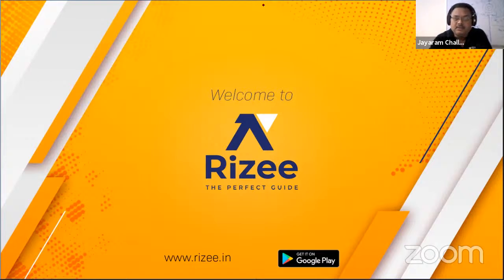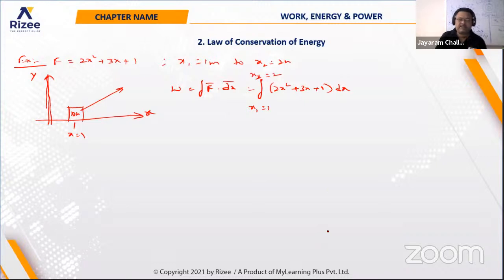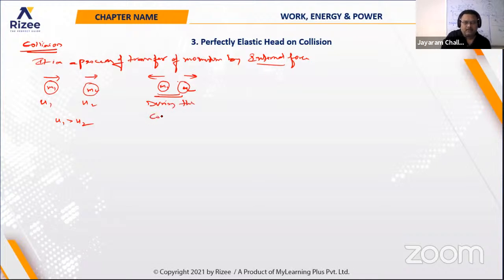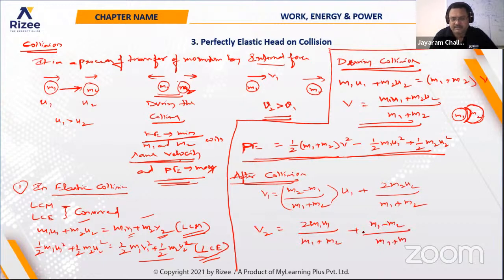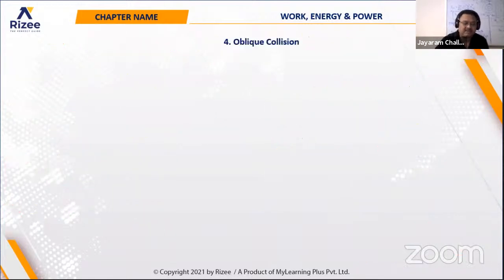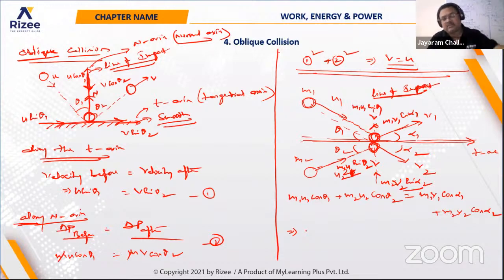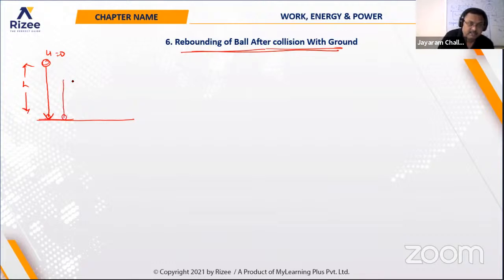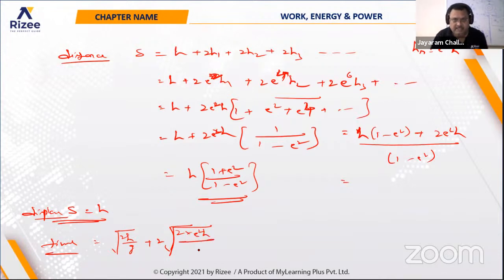Work,Energy and Power | NEET | Physics | Crash Course 2.0 | NEET-2021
In This Live Class Mr. Jayaram Will Be Discussing The Chapter work,energy and powerAnd The Topics To Be Covered In This Chapter are law of conservation of energy,head on elastic collision,inelastic head on collision and coefficient of restitution. This Live Class Will Be Helpful For The Students To Answer The Questions From These Topics and Live Doubt Sessions Will Also Be There Where Students Can Clarify Their Doubts In Live. Some Questions Will Also Be Discussed In This Class and How To Solve Those Questions In an Easy Manner Will Also Be Discussed.

Note:
1.Very Important Chapter From Class 12Physics.
2.2-3 Questions Can Come From This Chapter.
3.One Can Score 8-12 Marks From This